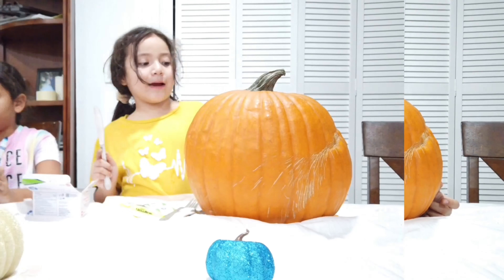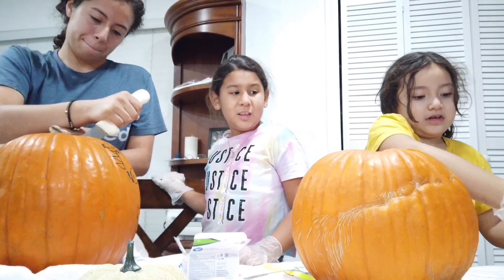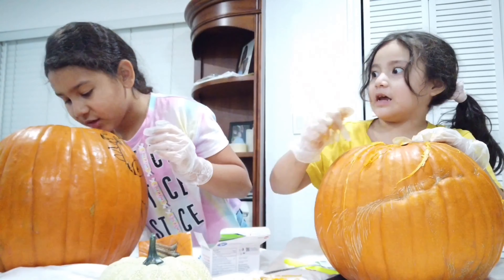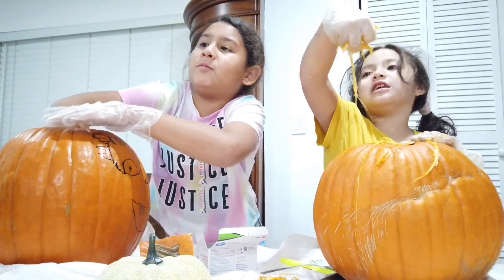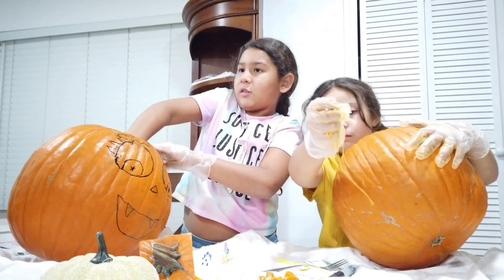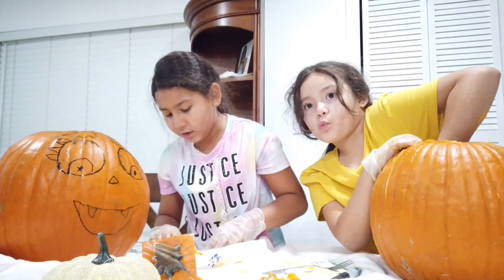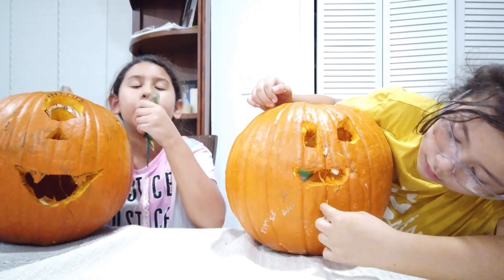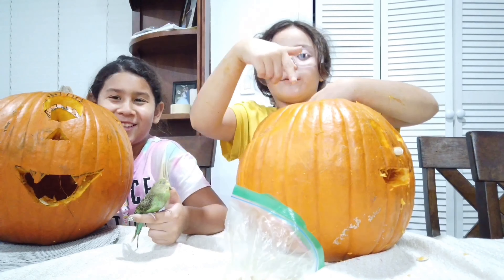Pumpkin carving with my cousin || Halloween 🎃 2020 || spooky season || Allysha P Garcia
Welcome to my Chanel! My name is Allysha.

Help us spread Autism Awareness around the world 🌎

Happy mail- Please refer package to The Garcia’s Royalty Family for Allysha. Thank you!